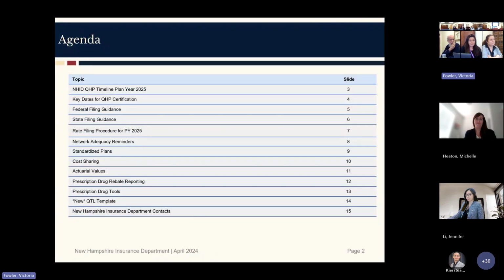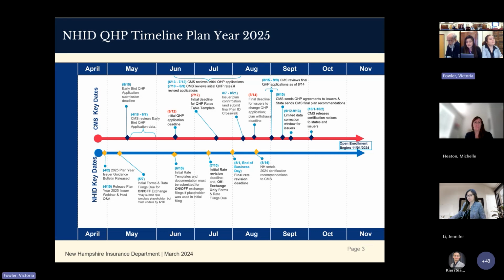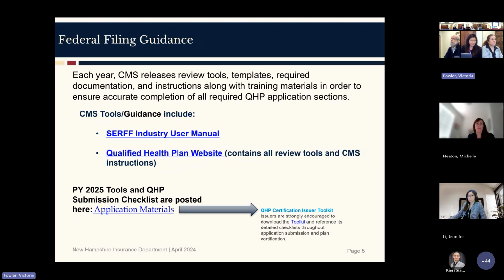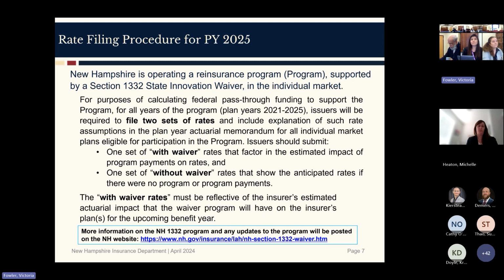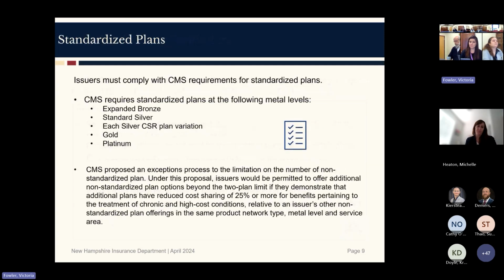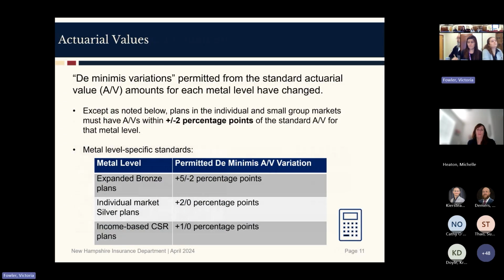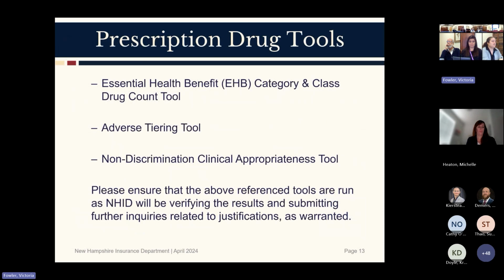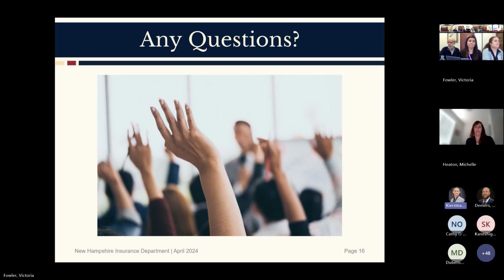Getting your insurance plan on the CMS Exchange for Plan Year 2025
In an effort to provide Licensed Health and Dental Insurance Providers with specific filing dates and other relevant compliance information, the New Hampshire Insurance Department hosted this webinar on Wednesday, April 11, 2024. Watch our panel of experts discuss certifying products for sale on the CMS Exchange for Plan Year 2025.